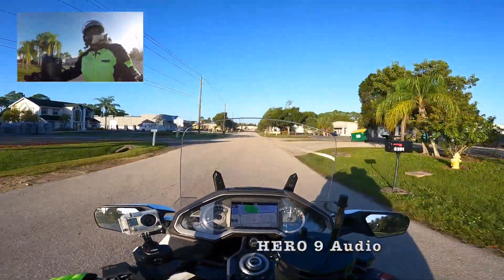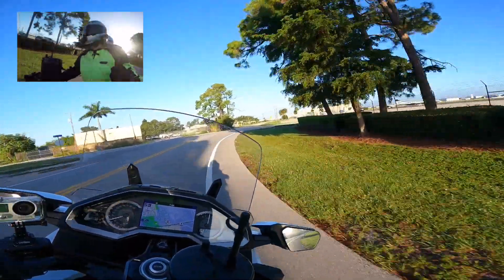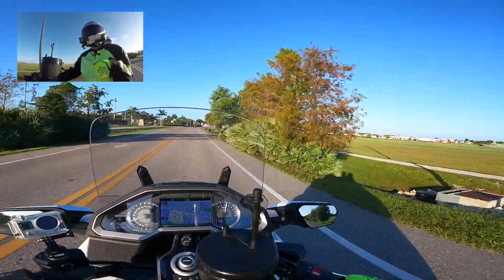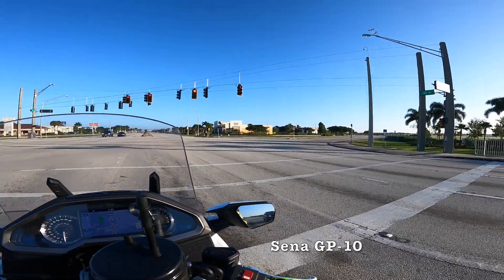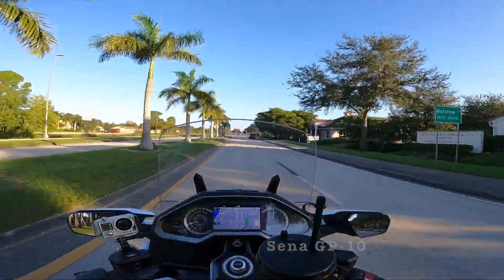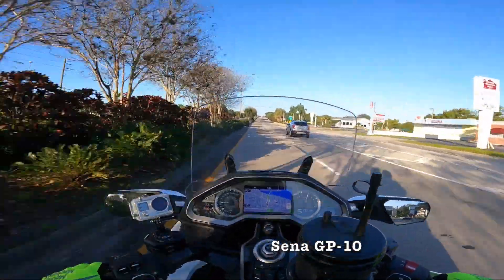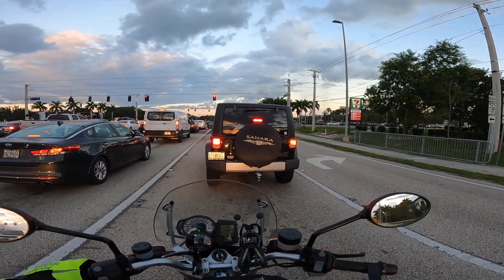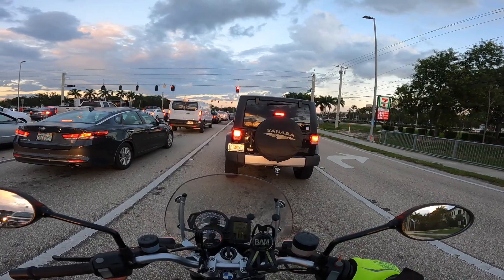Gopro 9 media Mod or Sena GP 10 For Motovloggers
This video is about Gopro Hero 9 media mod or Sena GP 10. Hope this helps fellow Vloggers out there.

Sony Mic I use